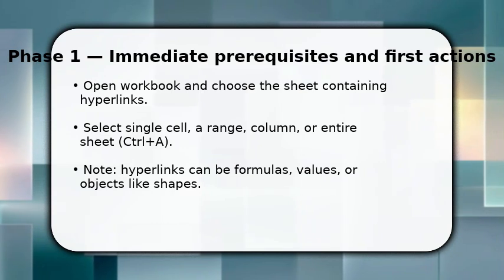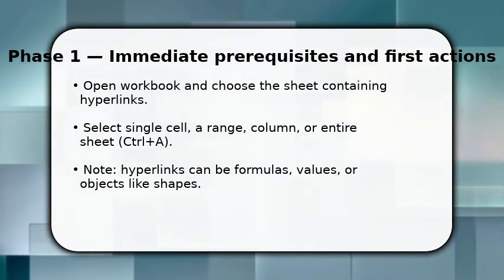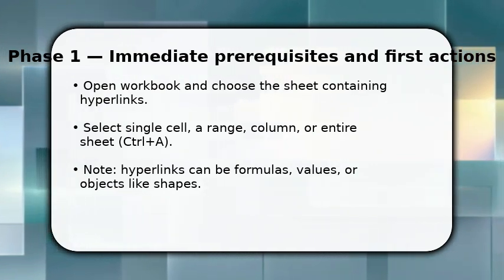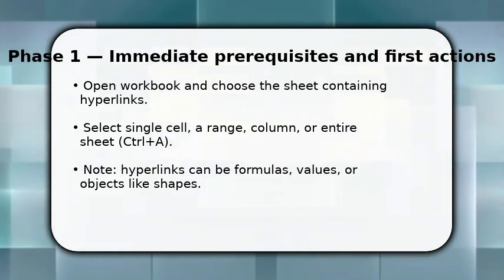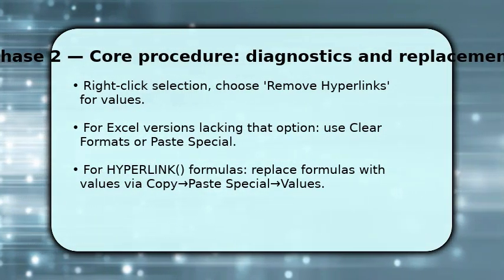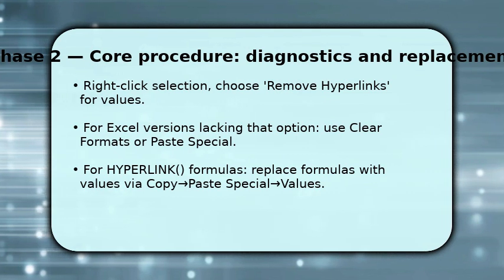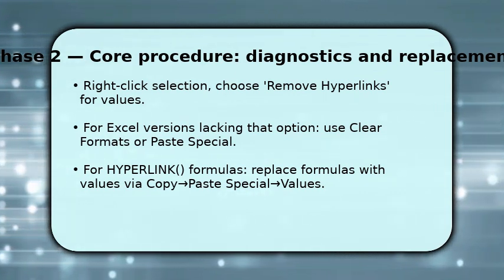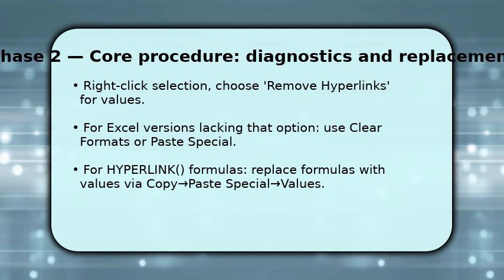How to Remove Hyperlink Excel (only Way)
How to Remove Hyperlink Excel (only Way) | 🔒 Surfshark VPN Deal — Stay private and secure. $1.99/mo + 3 Months Free ▸

Learn the only way to remove hyperlinks from Excel, including step-bythy methods and potential pitfalls. This guide is essential for anyone dealing with sensitive data or looking to prevent unwanted link sharing in their spreadsheets.

remove hyperlink Excel, Excel without links, deleting cell hyperlinks, prevent linking in Excel files, how to remove Hyperlinks from MS Excel, no more linked cells in Excel, disabling automatic number formatting on paste, stop sharing data through hyperlinks